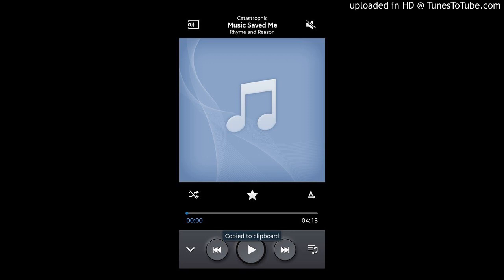Catastrophic - Music Saved Me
Kidd upstairs